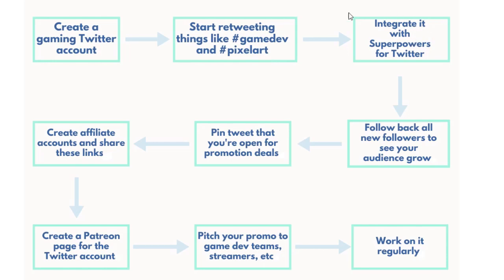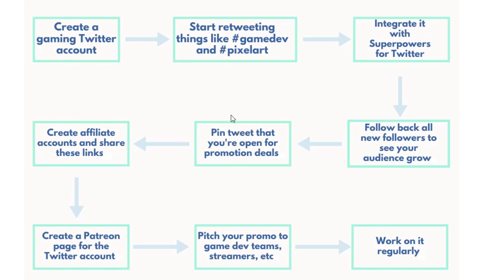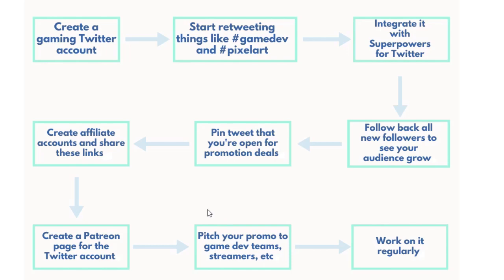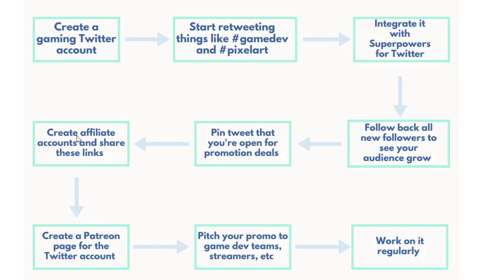Simple Side Gig for Gamers - Promotional Twitter Account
Hey everyone and thanks for checking out my video on simple side gigs for gamers, which is in this case a gaming side hustle based around a promotional Twitter account. In the video, I'm outlining the setup that will allow you to set up and run a gaming Twitter account that can turn you into a paid gamer. It is a simple showcase on how to make money not only playing video games but also promoting them and anyone else in the same domain.

This is not a part of any top list of side hustles for 2021 list, but it should give you a good guide on how to set up this small side job from home. Hope you like this video game side hustle and I'd love to hear what you think about it!